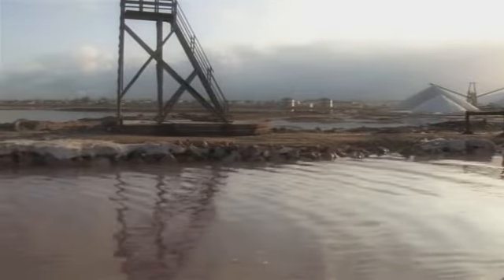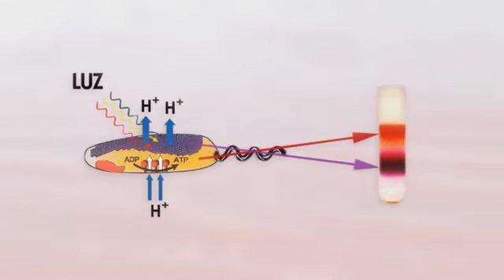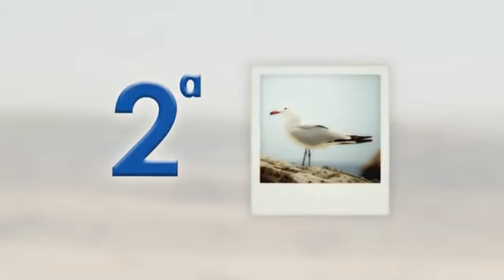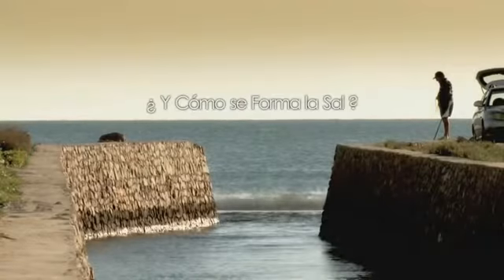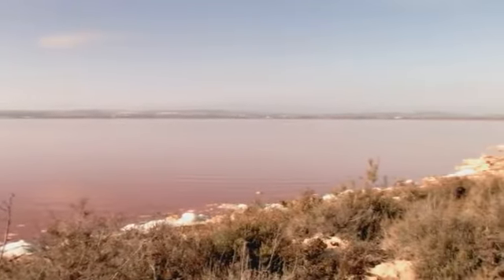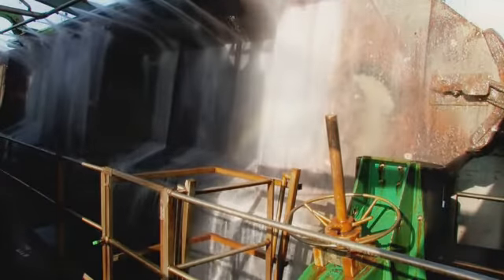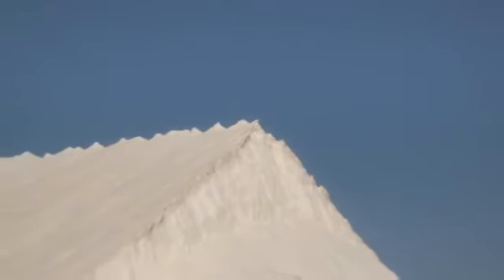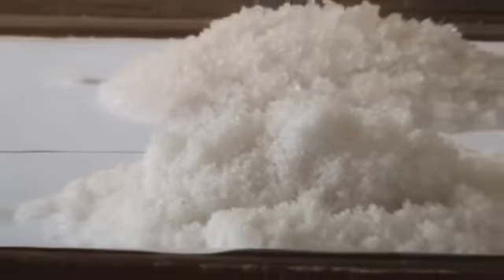Torrevieja La Sal de su Historia Español on Vimeo